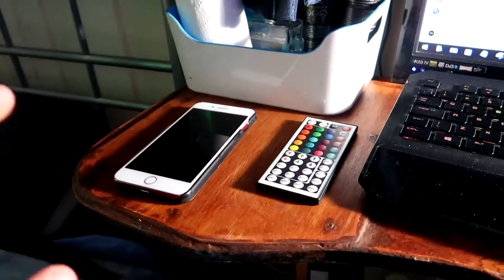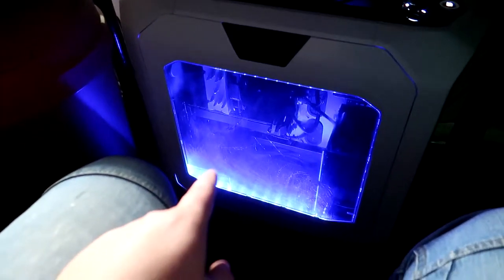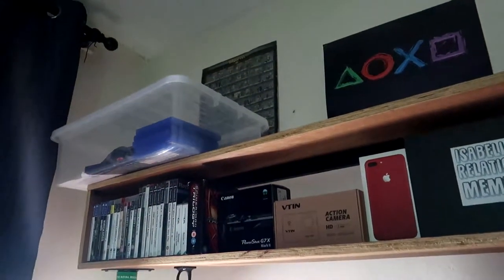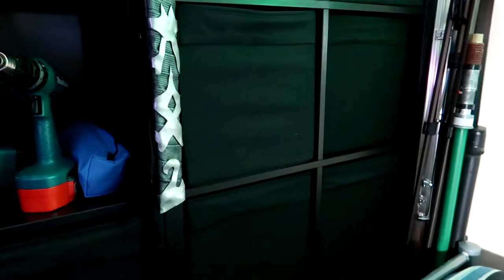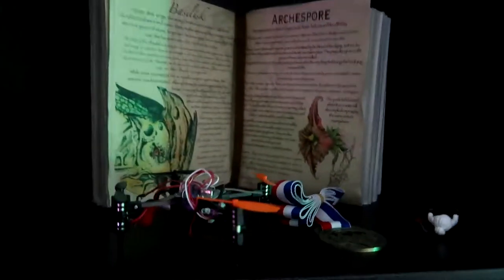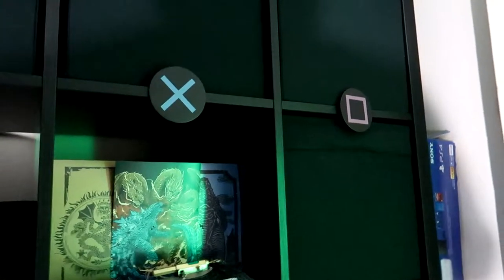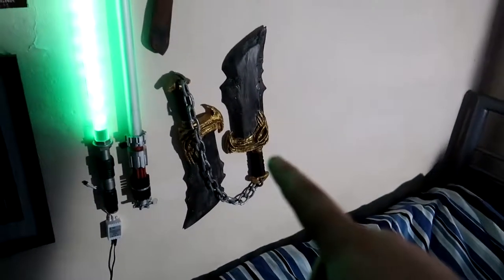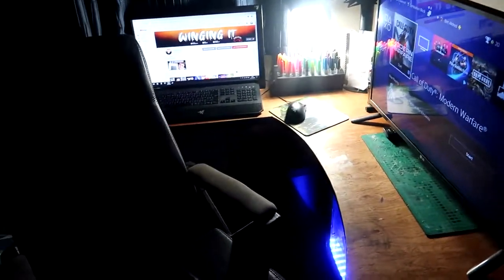MY SETUP & BEDROOM TOUR!! (October 2019)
Today we do the obligatory setup video! We we tour my setup and room to see what is lurking beneath... All details below!

Specs Down below!

Case: CORSAIR GRAPHITE SERIES™ 780T FULL TOWER CASE
Processor: (CPU) Intel® Core™ i7 Quad Core Processor i7-7700k (4.2GHz) 8MB Cache
Motherboard: ASUS® MAXIMUS VIII HERO: RoG, PCI-e 3.0, SATA 3.0
Memory (RAM): 16GB HyperX SAVAGE DDR4 3000MHz (2 x 8GB Kit)
Graphics Card: 8GB NVIDIA GEFORCE GTX 1070 - DVI, HDMI, 3 x DP - GeForce GTX VR Ready!
1st Storage Drive: 240GB HyperX SAVAGE 2.5" SSD, SATA 6 Gb/s (upto 560MB/sR | 530MB/sW)
Partitions: 240GB
2nd Storage Drive: 2TB SEAGATE 3.5" SSHD, SATA 6Gb/s 7200 RPM (64MB + 8GB SSD CACHE)
Partitions: 2000GB

Camera:
Canon g7x MK2

Thank you guys for watching today's video!